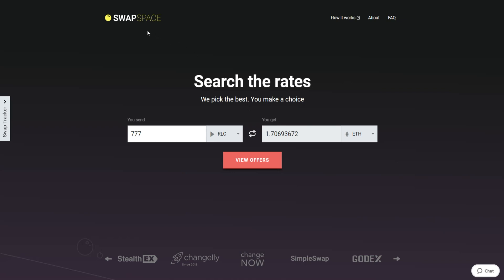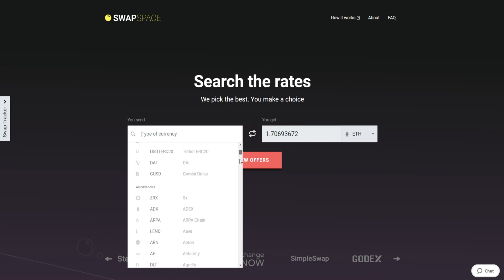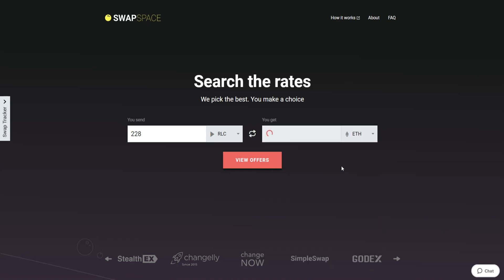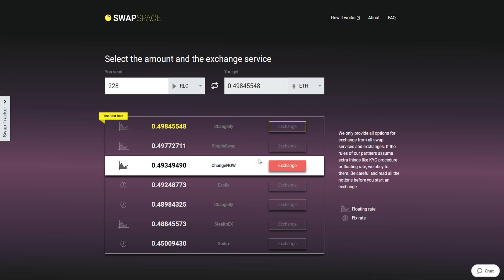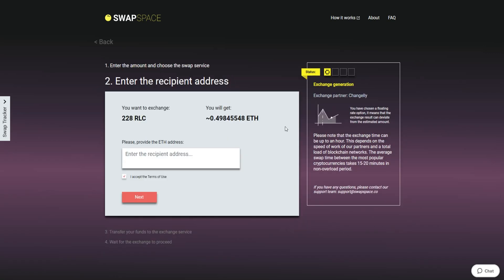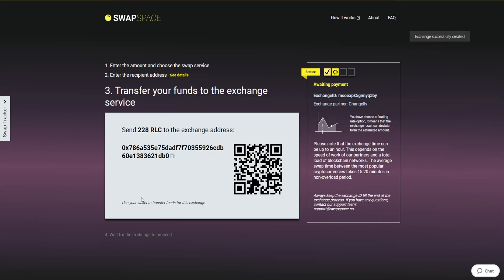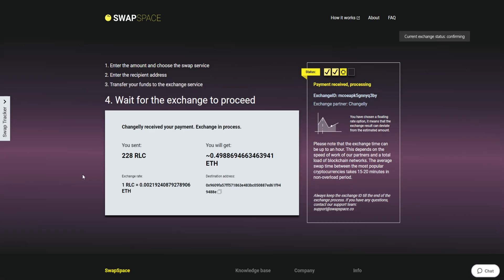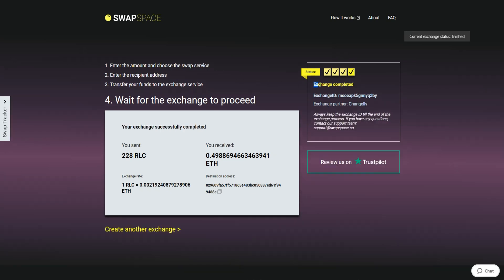How to exchange iExec RLC on SwapSpace exchange aggregator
In this video tutorial, we will show you how to exchange RLC to Ethereum in a few simple steps via SwapSpace.co.

Сheck out our video guide on buying RLC for ETH in just a few easy steps!